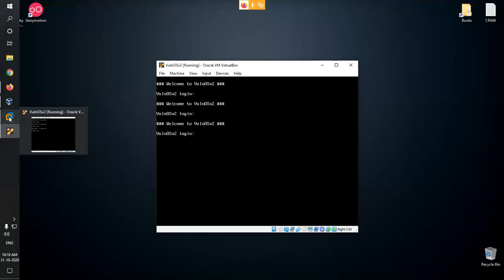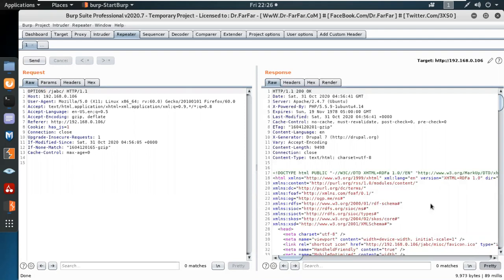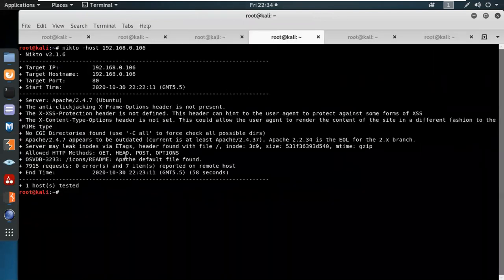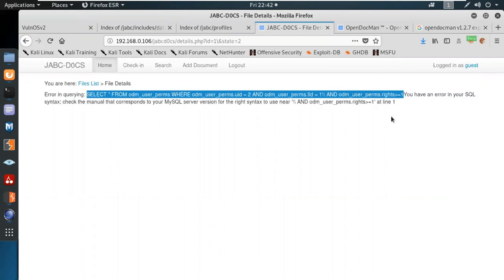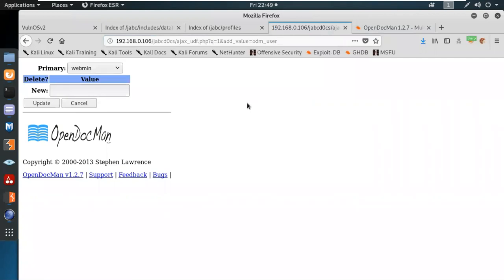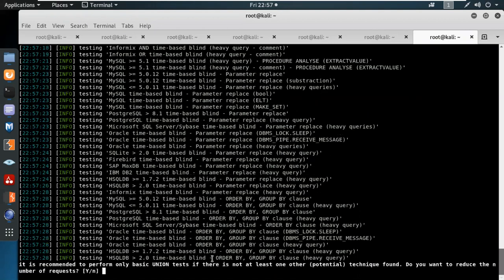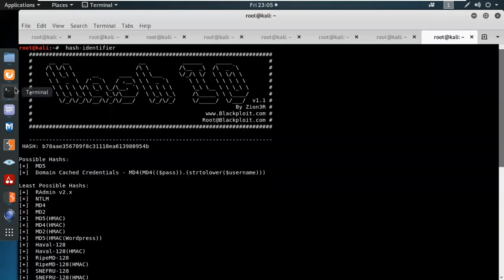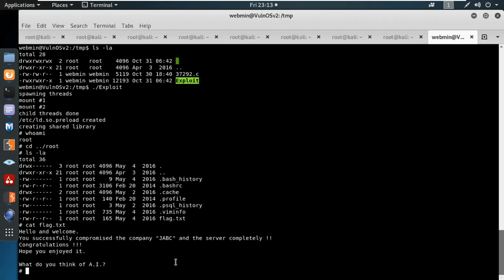VulnOS Machine - Advance Penetration Testing | Full PT Tutorial | Craw Cyber Security